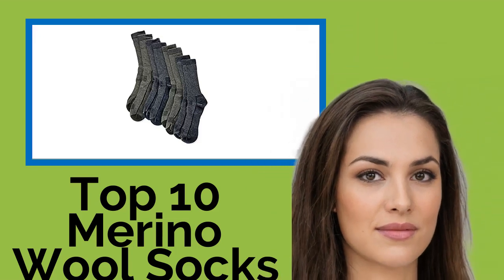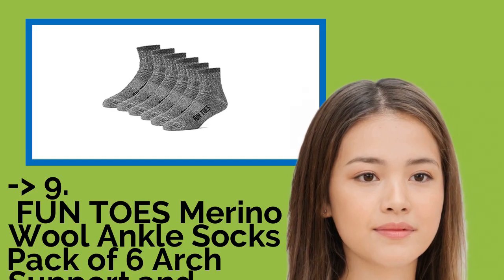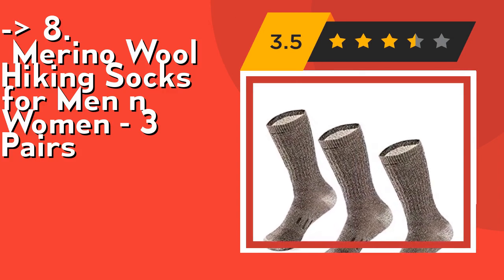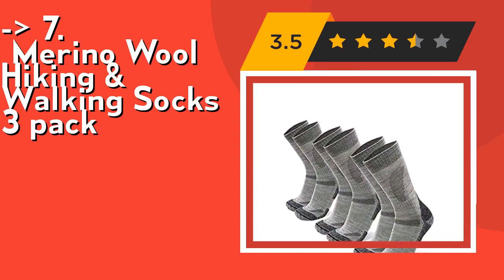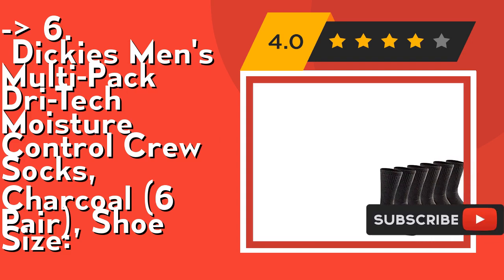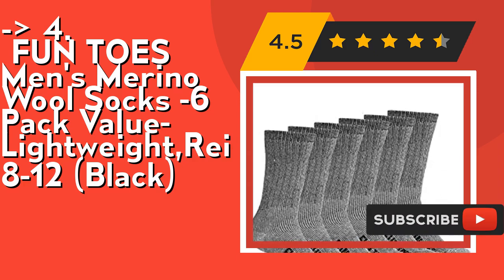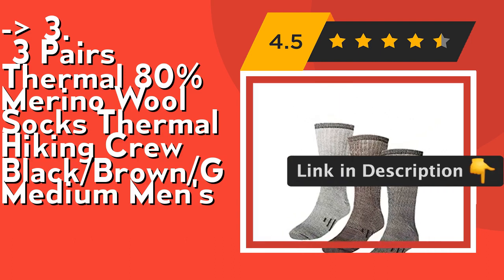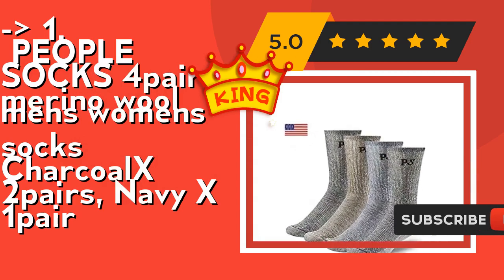👉 Top 10 Merino Wool Socks 2021 (Review Guide)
👉 1
PEOPLE SOCKS 4pairs merino wool mens womens socks CharcoalX 2pairs, Navy X 1pair
👉 2
Kirkland Signature Womens 6 Pack Extra Fine Merino Wool Trail Socks (Grey/Blue)
👉 3
3 Pairs Thermal 80% Merino Wool Socks Thermal Hiking Crew Black/Brown/Grey Medium Men's
👉 4
FUN TOES Men's Merino Wool Socks -6 Pack Value- Lightweight,Reinforced-Size 8-12 (Black)
👉 5
Kirkland Signature Mens Outdoor Trail Socks Merino Wool (Large), 4 Pairs blue/green
👉 6
Dickies Men's Multi-Pack Dri-Tech Moisture Control Crew Socks, Charcoal (6 Pair), Shoe Size:
👉 7
Merino Wool Hiking & Walking Socks 3 pack
👉 8
Merino Wool Hiking Socks for Men n Women - 3 Pairs
👉 9
FUN TOES Merino Wool Ankle Socks Pack of 6 Arch Support and Cushioning
👉 10
Alvada 80% Merino Wool Hiking Socks Thermal Warm Crew Winter Sock for Men

After 100's of customers and editors reviews of Top 10 Merino Wool Socks, we have finalised the above mentioned Best 10 products.